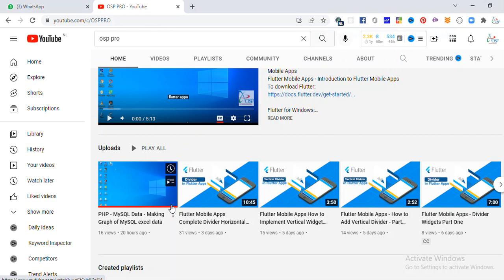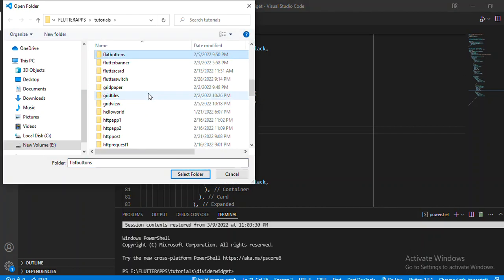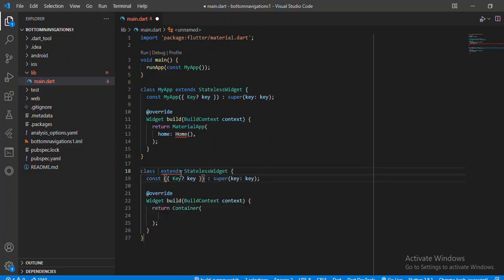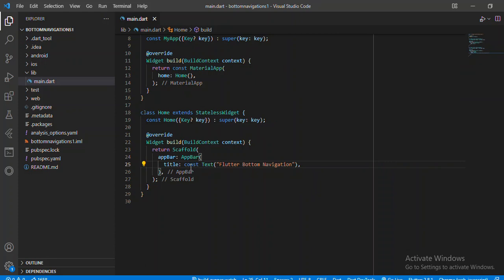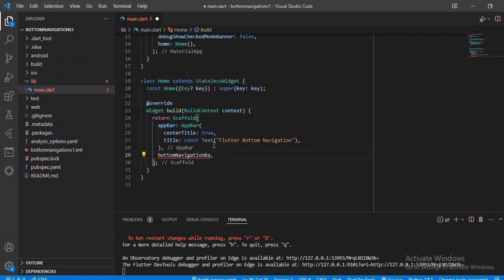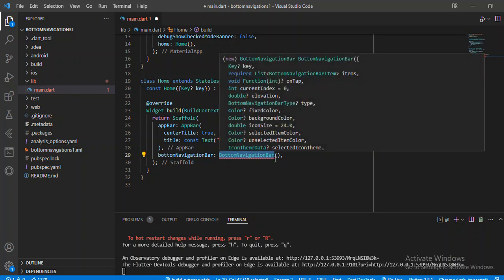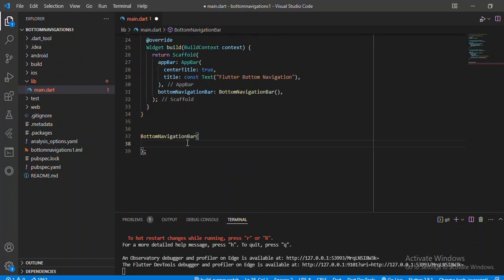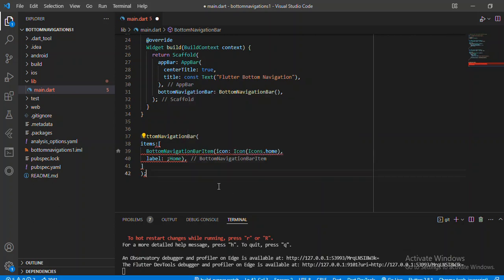Flutter Mobile Apps How to Create Bottom Navigations in Fluttter Mobile Apps Part One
Join our flutter mobile apps whatsapp group.
Internship Training.

Bottom navigation bar is a material widget in flutter that is displayed at the bottom of the screen. The bottom navigation bar is used to display a row of items & the items should be more than two. The standard number of items to use inside a bottom navigation bar fall between three and five. Every item must have a label and an icon. When we select an item it will display content corresponding to that item.

The items of the bottom navigation bar should associate with views that contain the important features of the app. Doing that will help the user better understand the functions and features of the app quickly. For devices with larger screens, it is suggested to use navigation drawer instead.